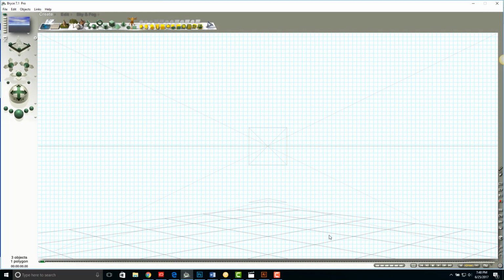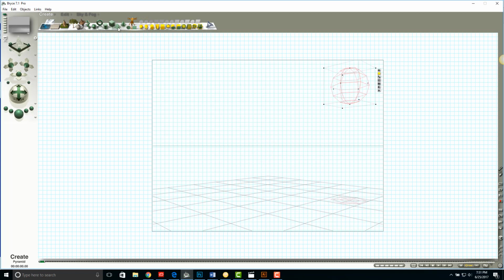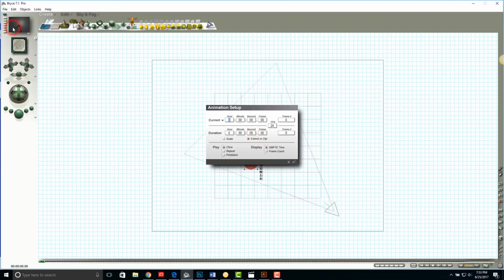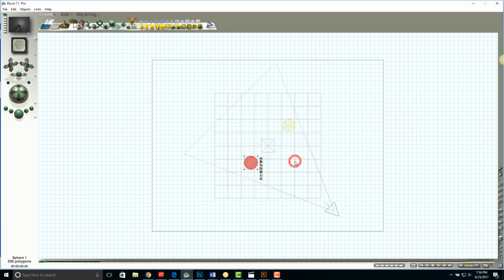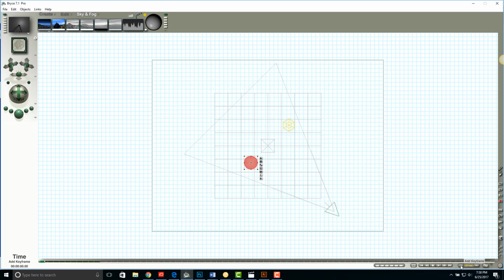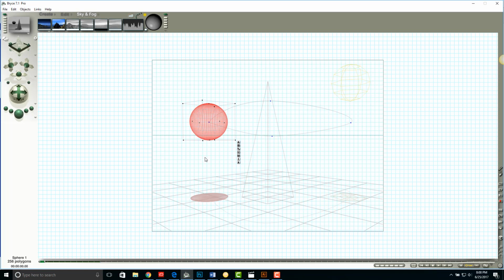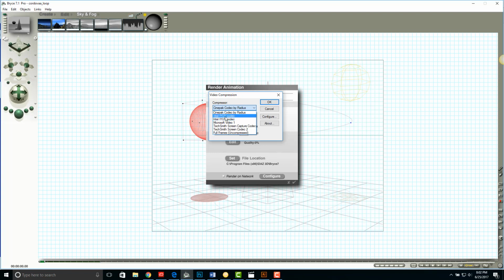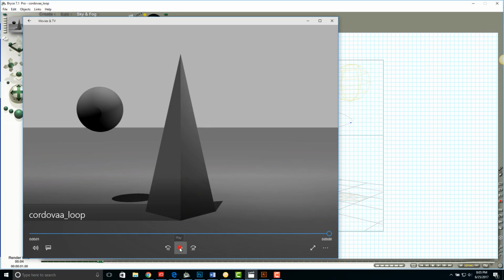Video 1 Animated Loop